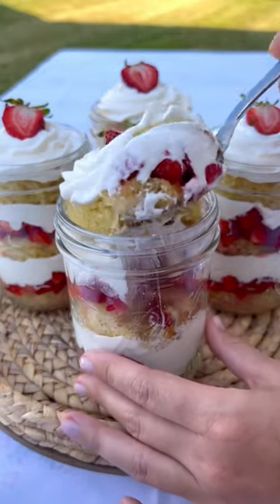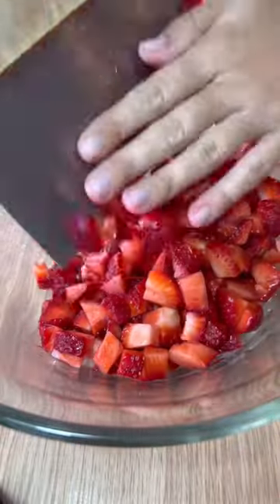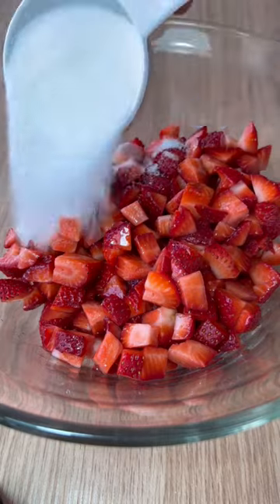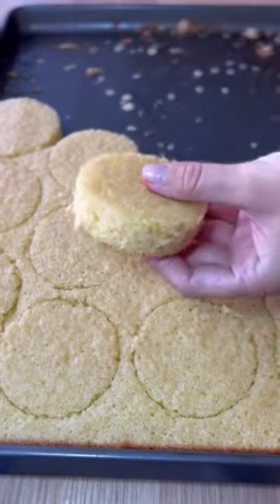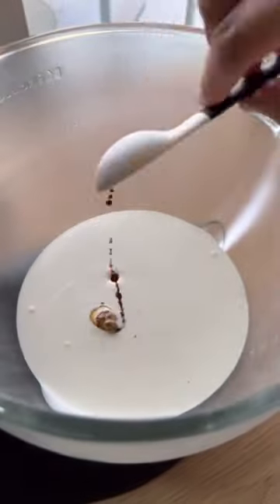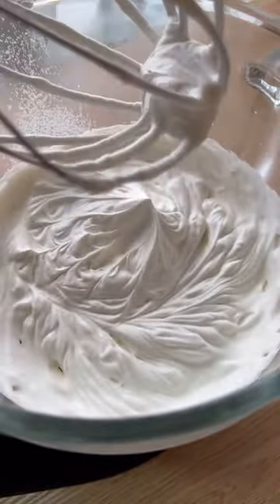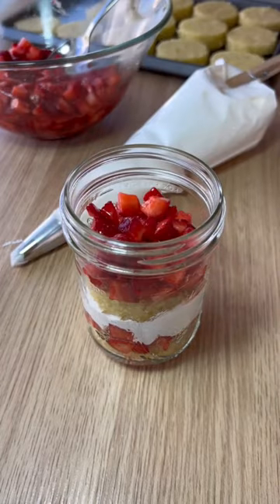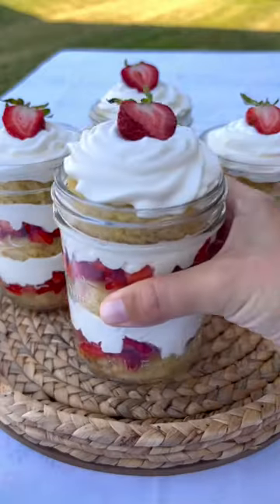🍓strawberry shortcake cups🍓 these things so cutee what the heck!